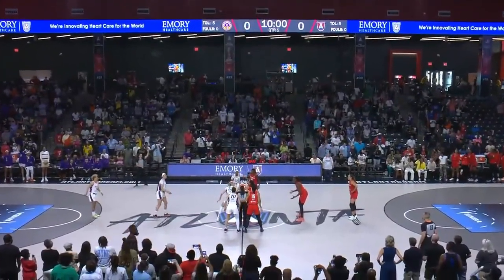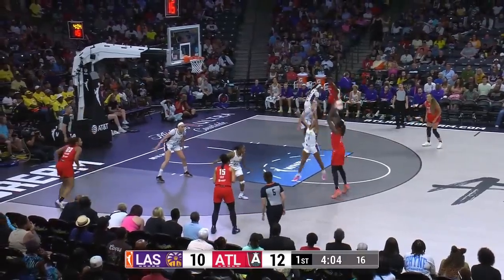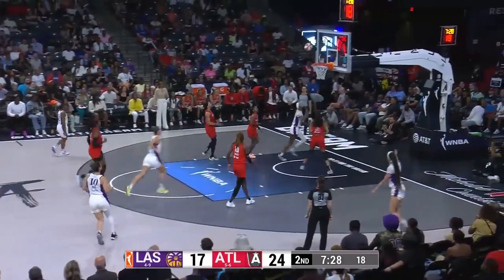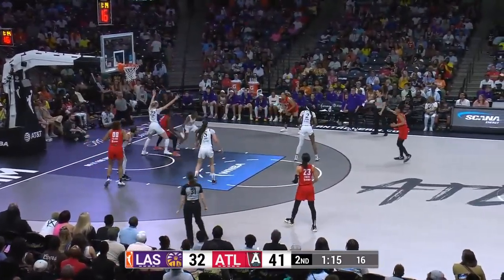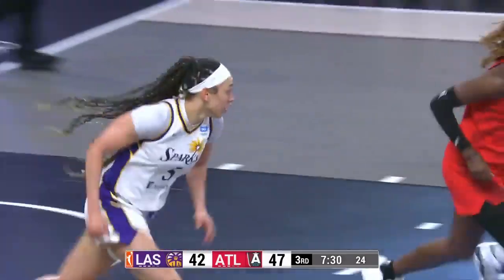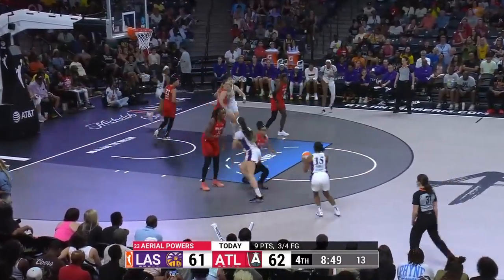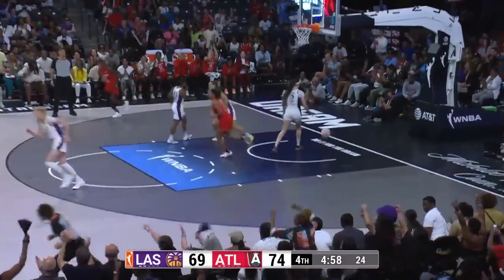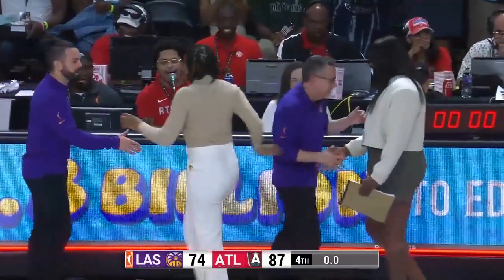WNBA - Los Angeles Sparks VS Atlanta Dream - FULL GAME HIGHLIGHTS - June 16, 2024